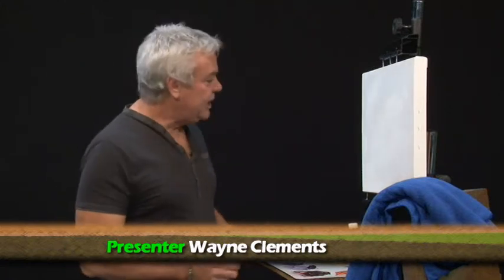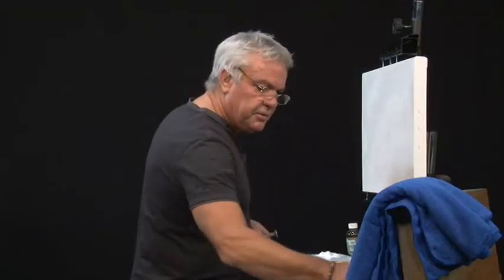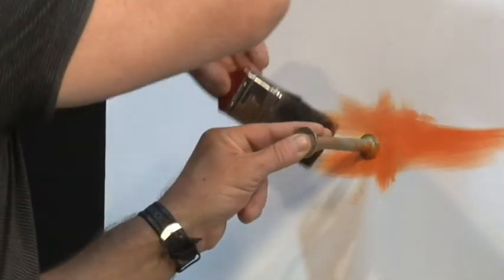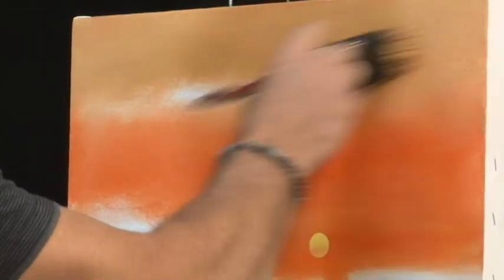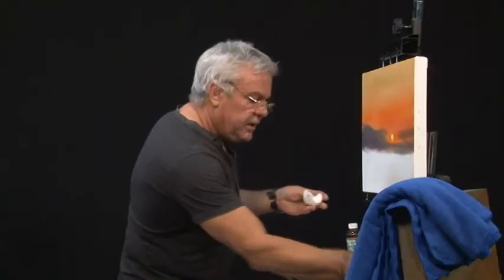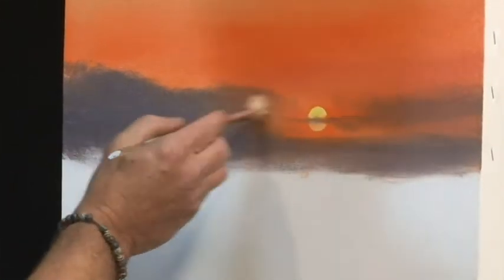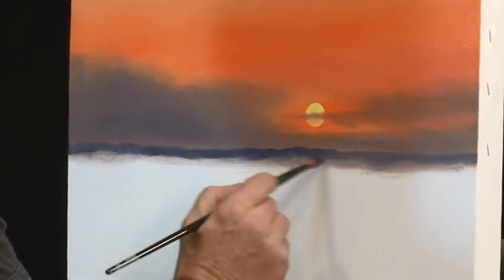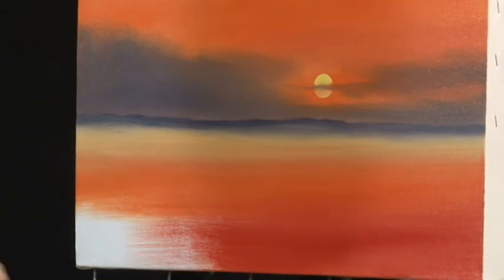ArtStudio Se05 Ep12 Safe Anchor P1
Art Studio with Wayne Clements is 31 Digitals' original production which helps you to understand the tips and tricks about easy painting on canvas! This week in the Art Studio he demonstrates how to paint a "Safe Anchor" on the canvas